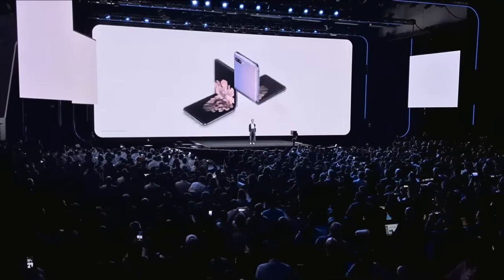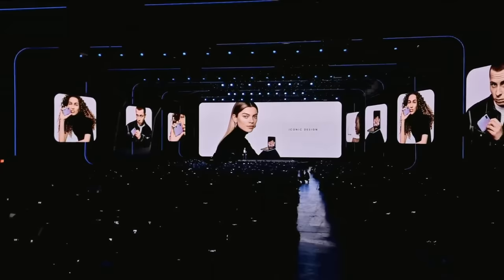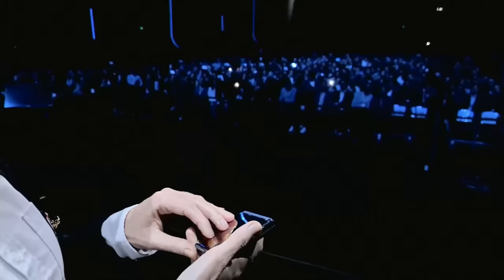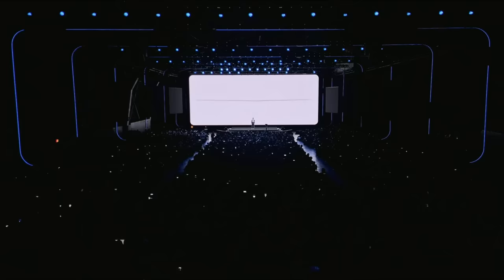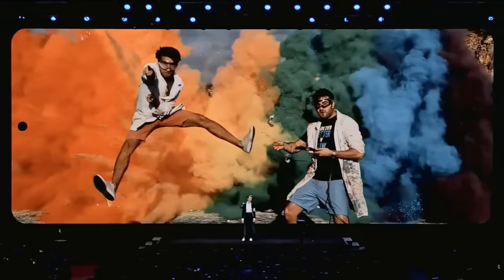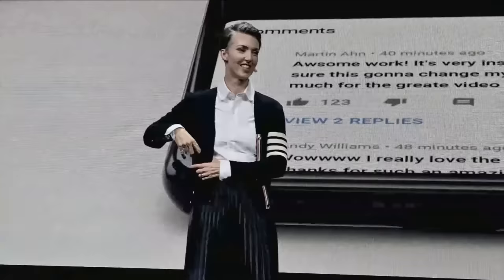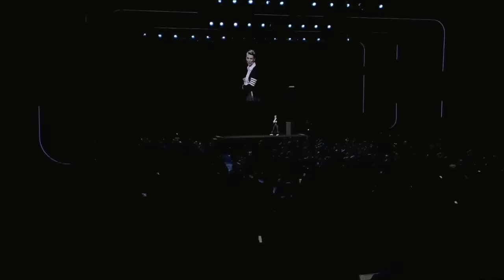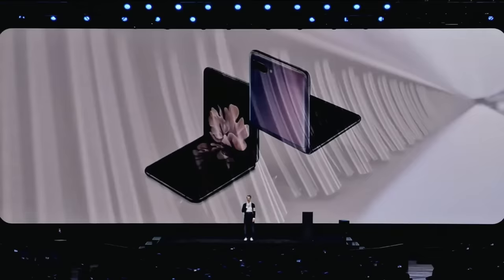Galaxy Z flip's BIG REVEAL: Samsung introduces its new foldable phone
Samsung today at its 2020 Galaxy Unpacked event revealed its newest slate of phones and products, among them, the Galaxy Z flip foldable phone. The Galaxy Z flip phone introduces the latest trend in phones, started by the Galaxy Fold, continued by the Motorola Razr, and now showing off the latest in budget foldables: the Galaxy Z flip. Watch the full reveal clip live on stage with CNET.